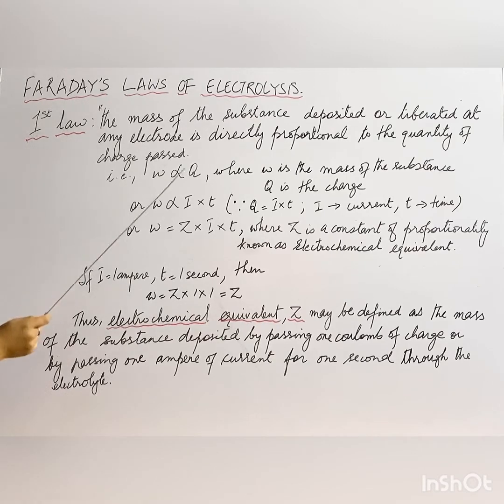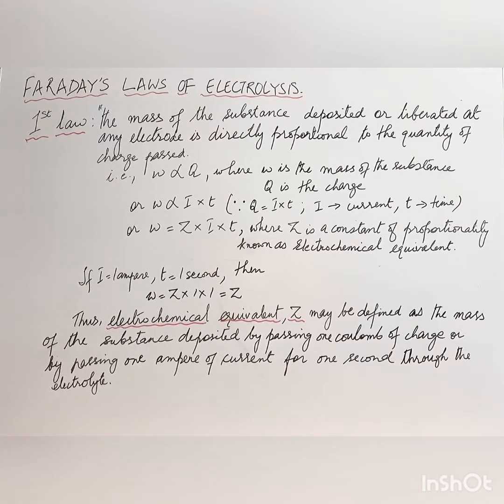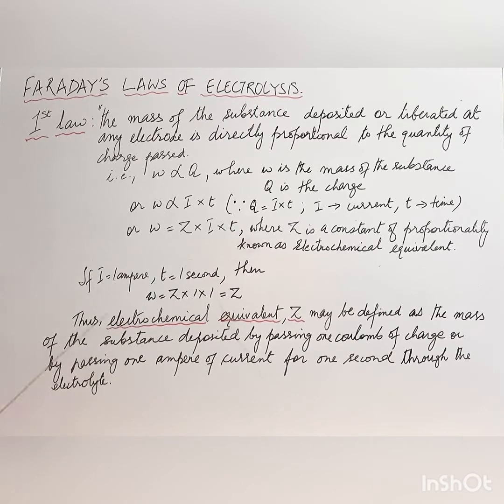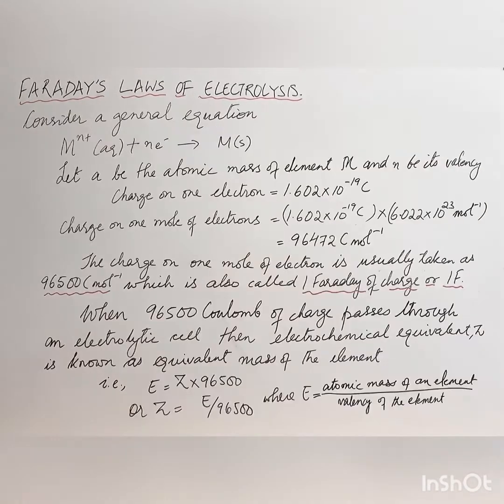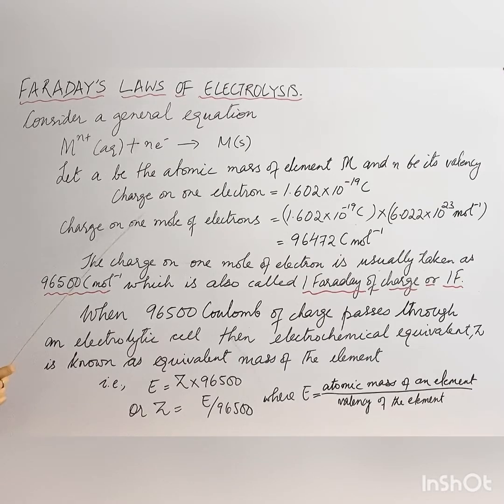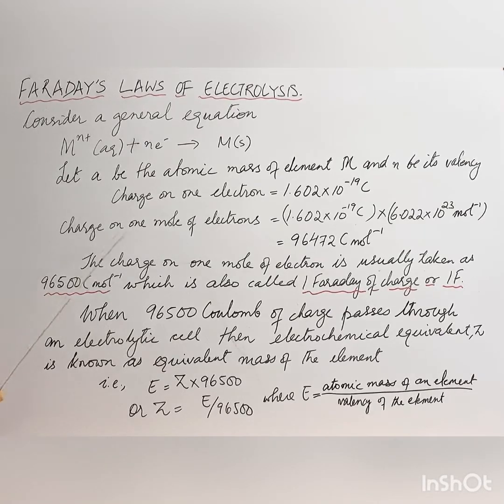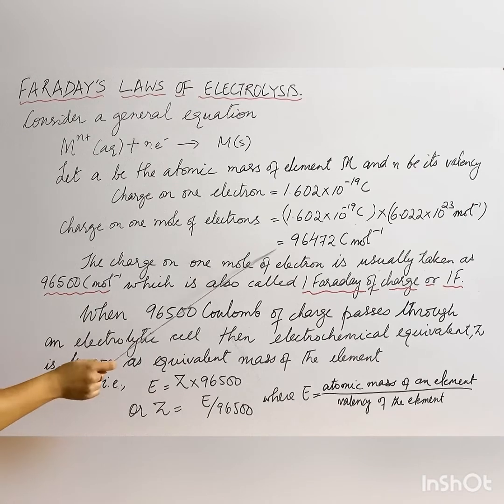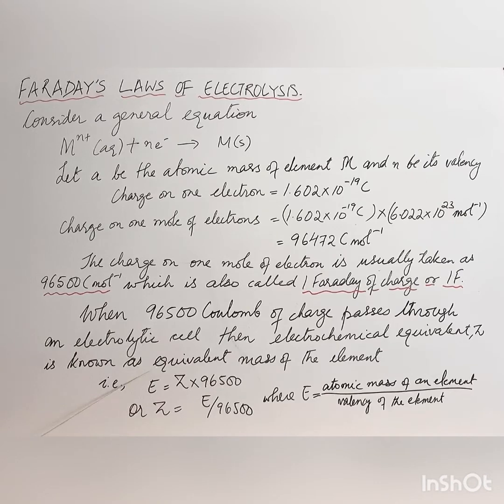Faraday’s laws of electrolysis